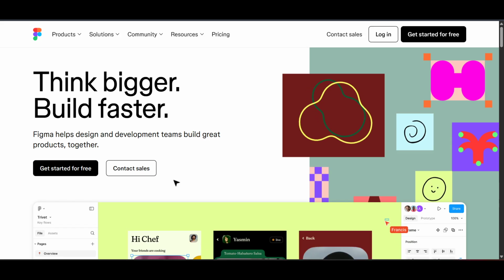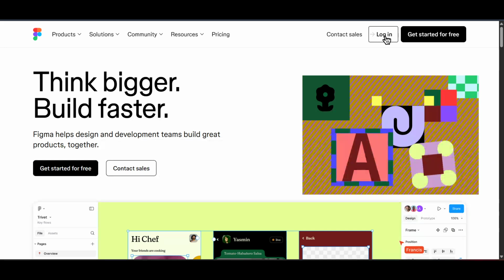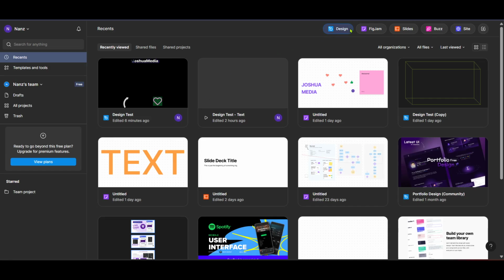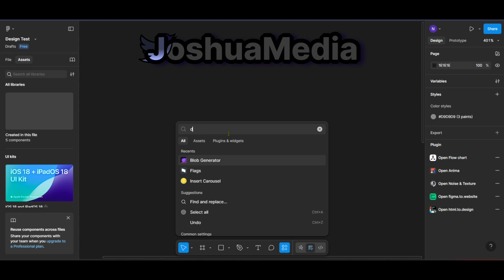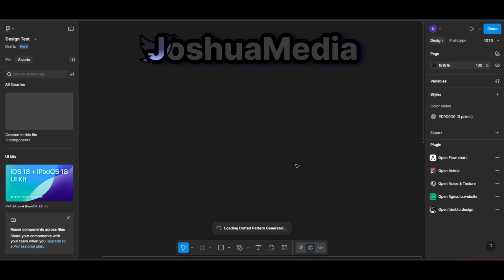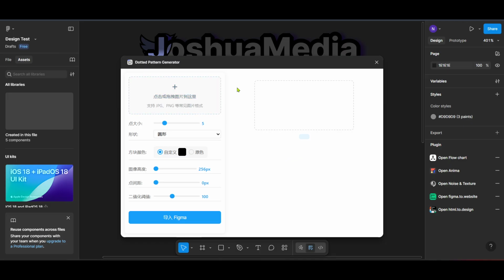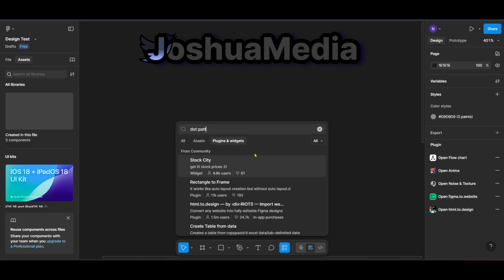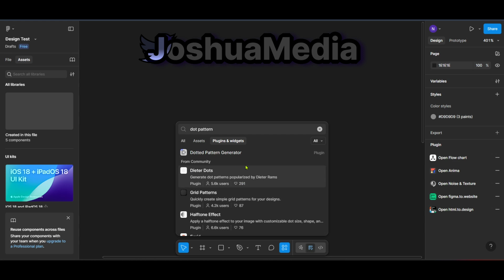How To Create Dot-Pattern In Figma (Full 2025 Guide)